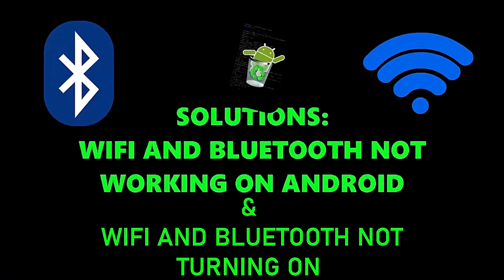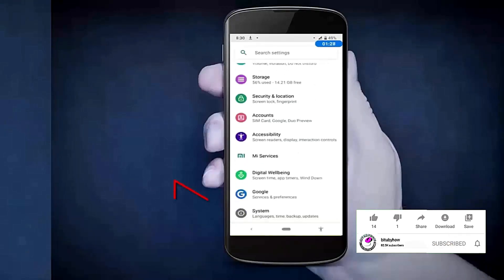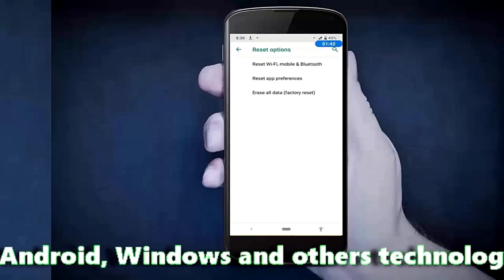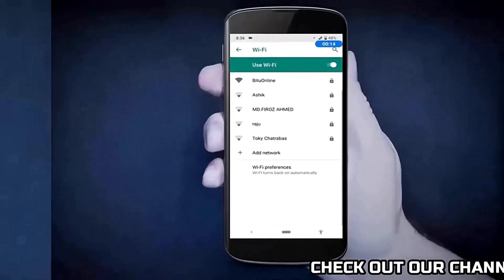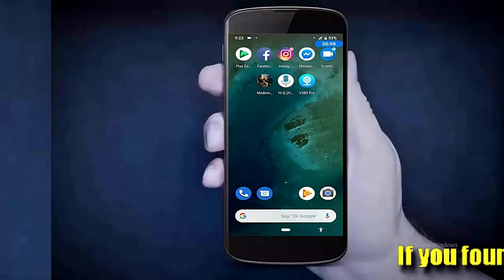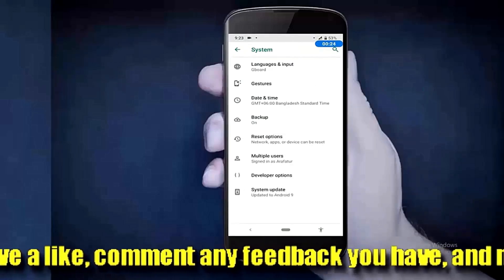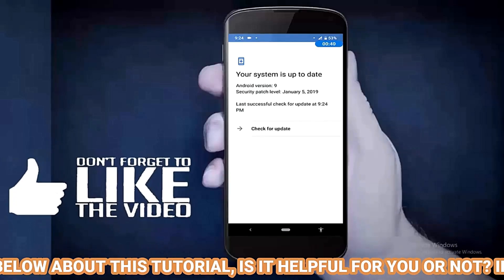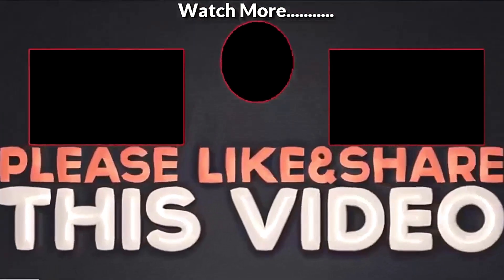WiFi And Bluetooth Not Working Android || WiFi And Bluetooth Not Turning On Android [Fixed]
SOLUTIONS: How to fix WiFi And Bluetooth Not Working Android Samsung 2025-23/WiFi And Bluetooth Not Turning in Android/WiFi and Bluetooth not working together Android or any Samsung Android phone English tutorial.
If you are having trouble with your phone's Wi-Fi and Bluetooth is not working, not connecting, or WiFi and Bluetooth are not turning together on, then, this video will be helpful for you to fix this problem easily.